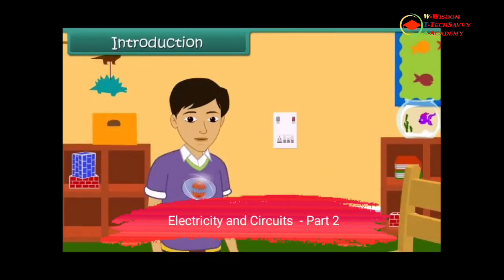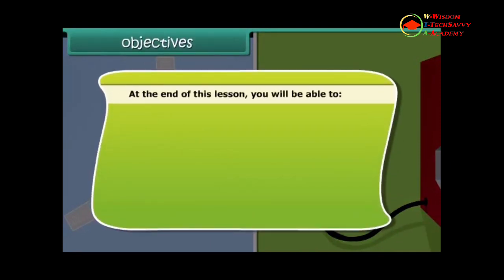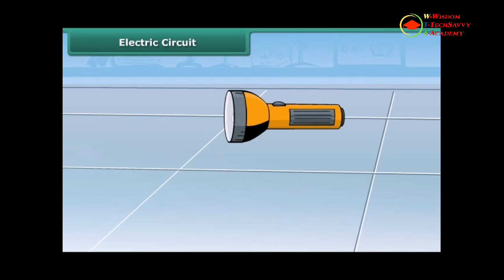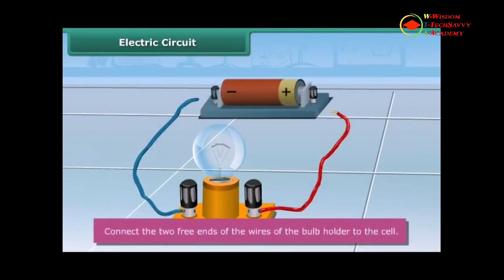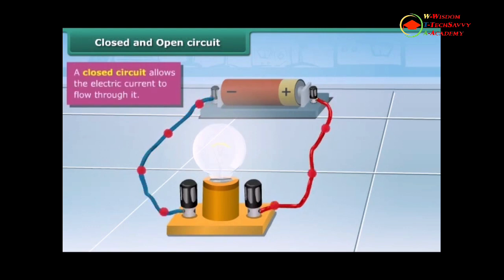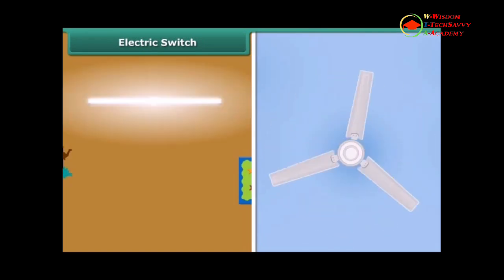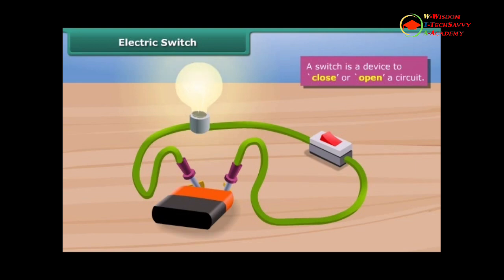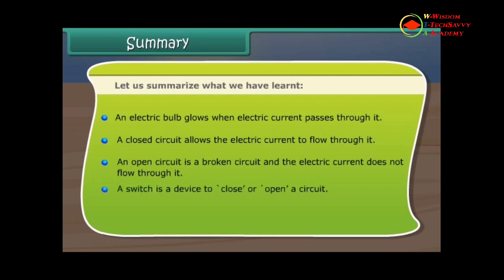Chapter 9 Electricity and Circuits - Part 2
Chapter 9 Electricity and Circuits